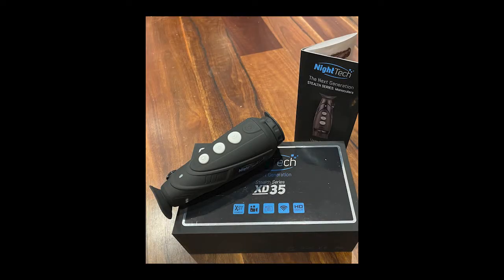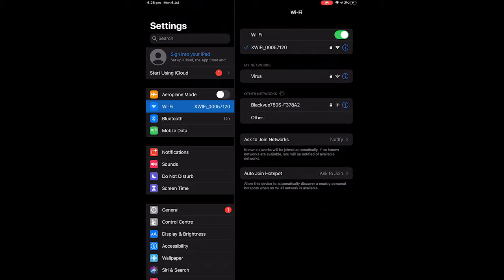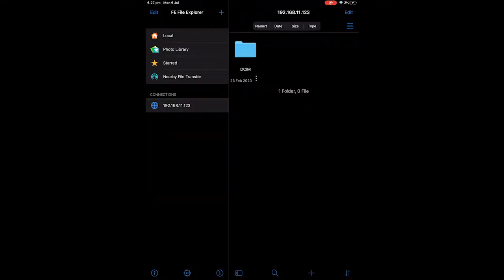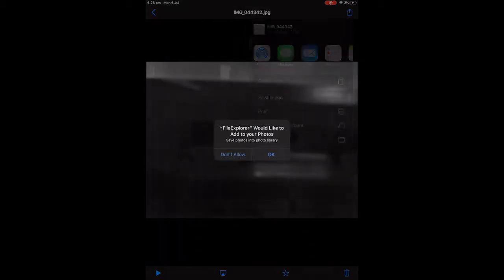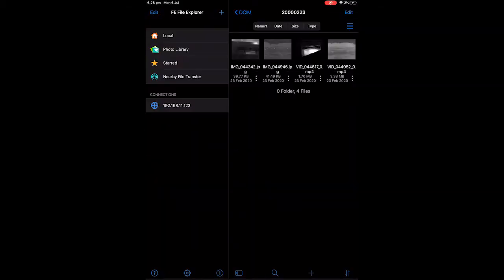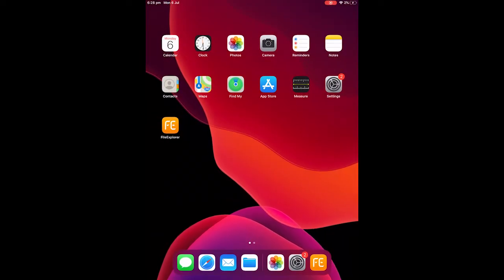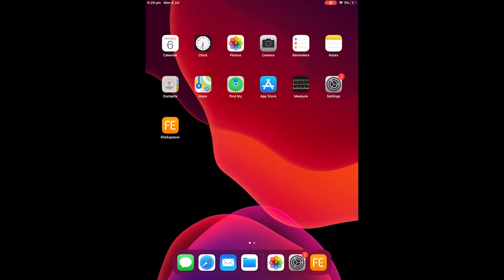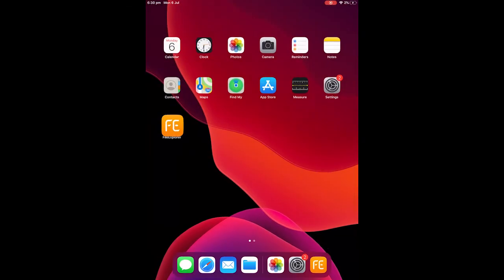Night Tech Thermal Monocular, XD Series, How to FTP, file transfer to your iPad or iPhone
Quick video on how to FTP to and transfer your files from the Night Tech Thermal Monoculars, XD Series. I am using the default settings on an iPad and and connecting to an XD35 Thermal scope.